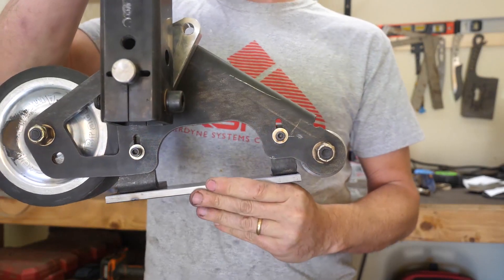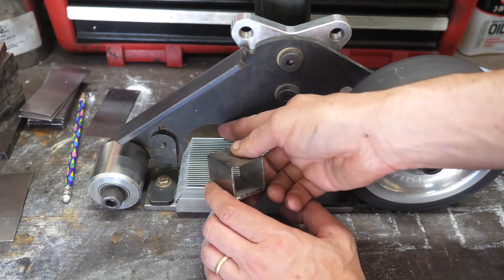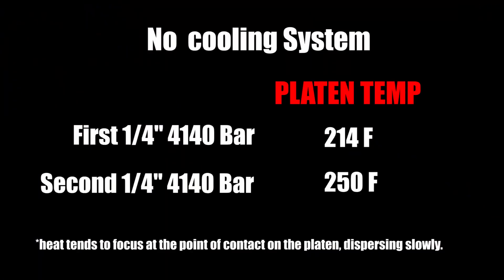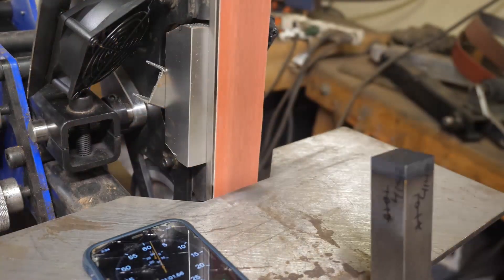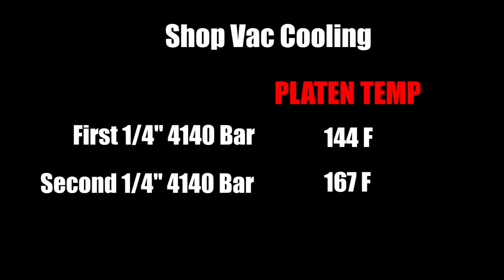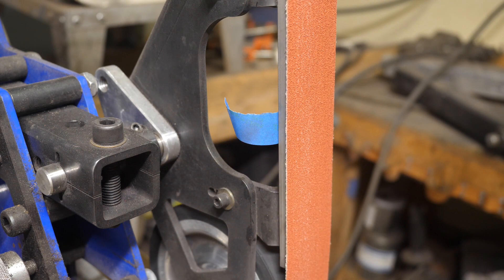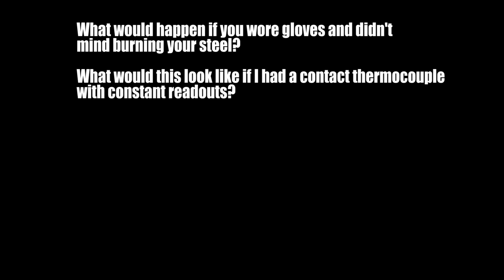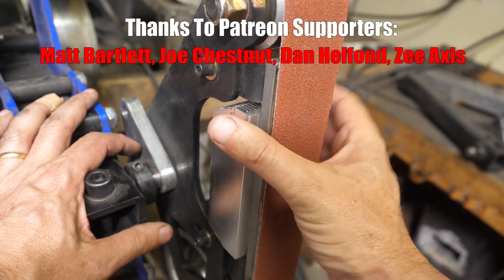Making a DIY Platen Cooler With A Heat Sink And Computer Fans?! Part 1.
Will computer case fans cut the mustard?  Can Steve belt grind a knife 4eva with his DIY heat sink cooling system?  The idea is to do a fixed amount of grinding work in a similar amount of time and measure the temperature difference of the platen without a cooling system and with a DIY cooling system.  I tried measuring the temperature of the steel I was grinding but the laser thermometer gave readings from 125 F to 325 F in the same spot only seconds apart.  I think it was fooled by forming oxides on the hot face of the steel square bar which change colors and may have messed up the laser readings?  The fact that oxides formed means the steel was actually over 400-500 degrees in some cases and the thermometer never read that hot.  So I didn't report these particular readings.  I think someone with some machining and fabrication skill could put together something highly effective by dovetailing an aluminum heat sink into the back of a platen, for example.